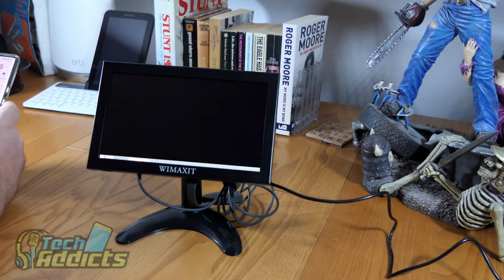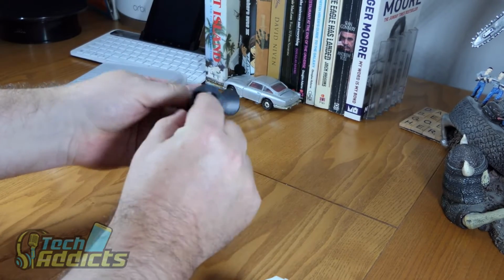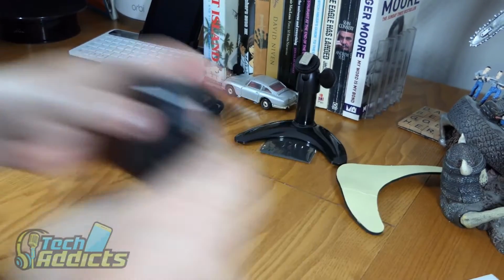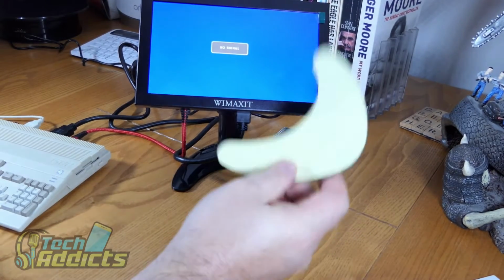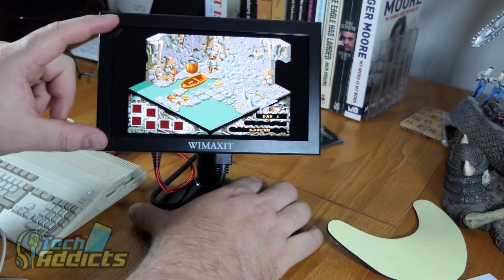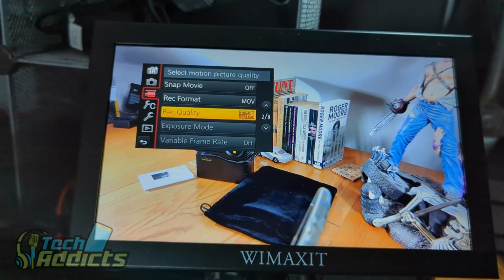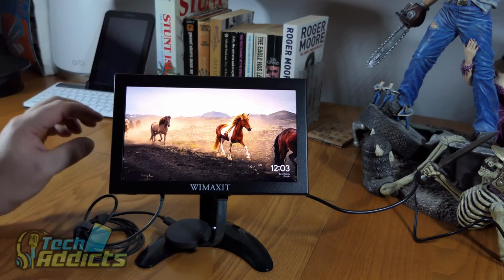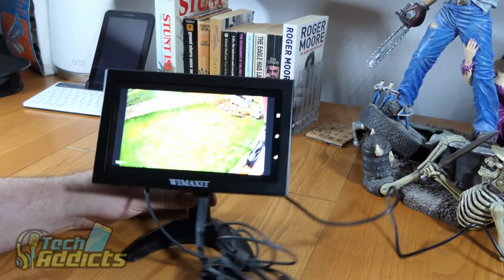Multifunction Monitor with HDMI, VGA, AV, BNC Ports | WIMAXIT M818 Security Monitor Unboxing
WIMAXIT M818 8" Security Monitor, 95% sRGB , 1280X720 Pixels and 690nits brightness, perfect compatible with Samsung DEX. VESA Mount Holes with Stand, 180°Tilt and 360°Rotation.  HDMI,VGA,AV,BNC,USB multiple interfaces, suitable for For PC/TV/CCTV/Camera/Security camera/FPV drone/microscope/Switch/XBOX and other devices.

Thanks to @GarethMyles  for reviewing our M818 !
If you have anything you want to know about us, please leave it in the comments.